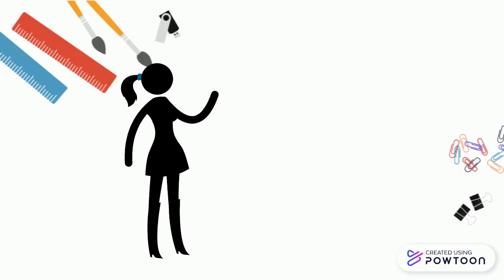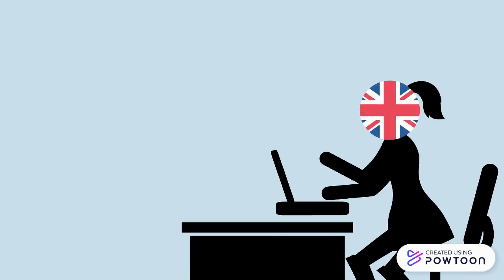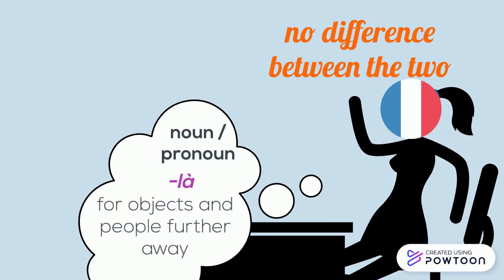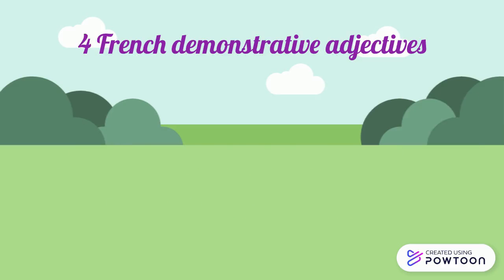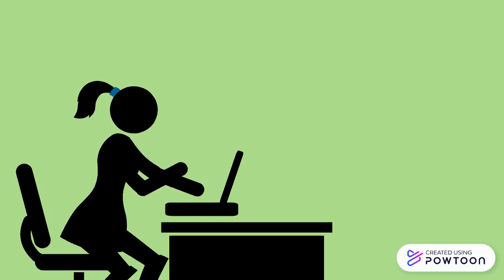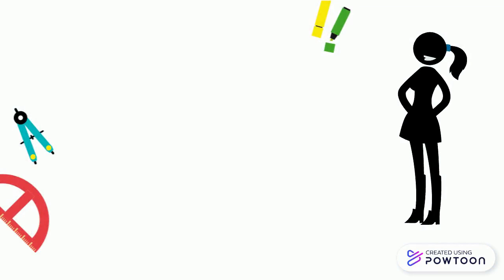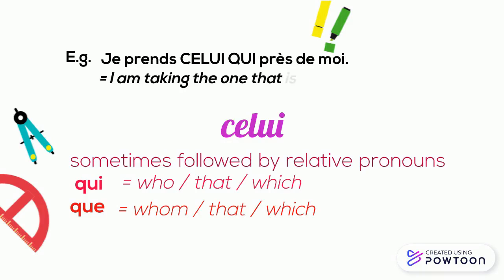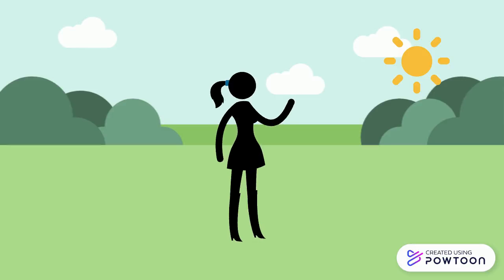Demonstrative adjectives and pronouns in French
This video details demonstrative adjectives and pronouns in French and compares their use with that in English.